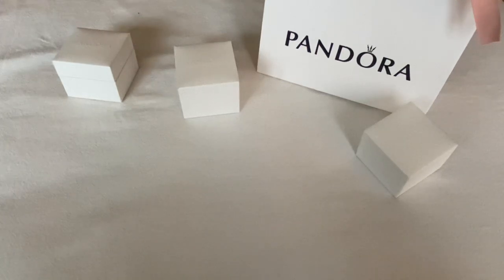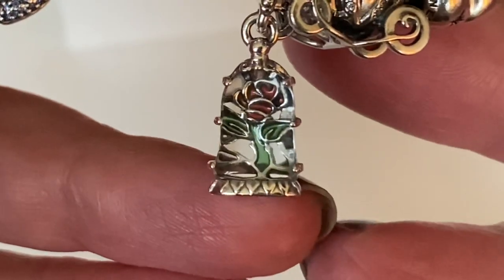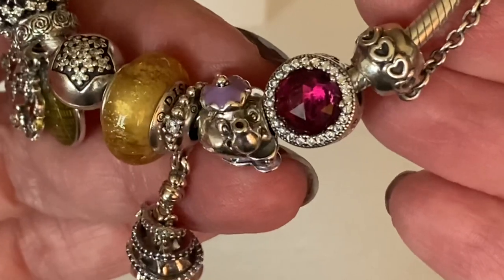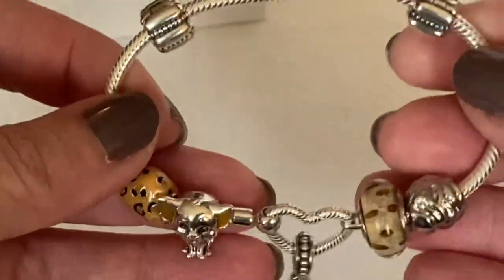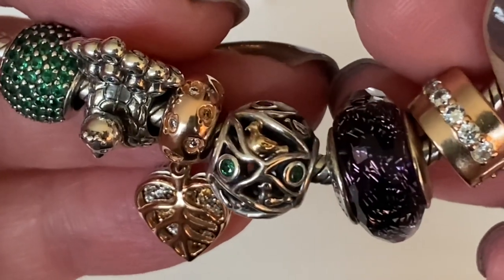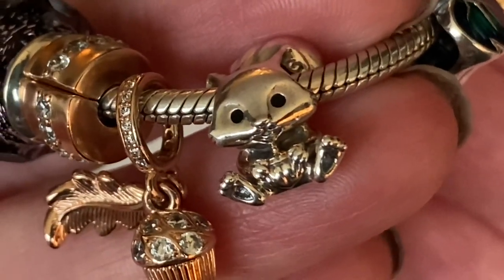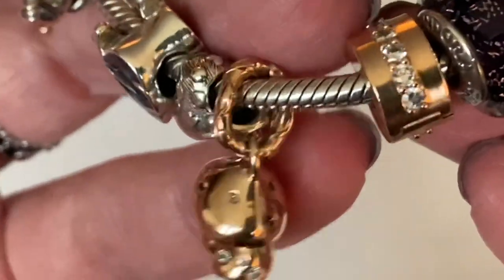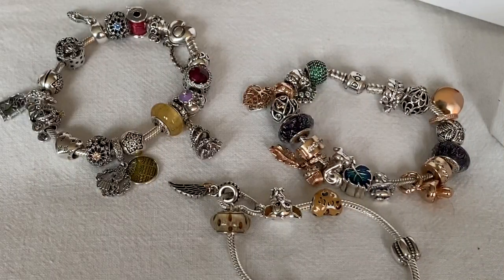PANDORA Bracelet Designs - using my Black Friday purchases ❤️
Today’s video features my new Pandora bracelet designs featuring charms purchased during the Pandora Black Friday sale 2021.

I will share three bracelet design with you:
1. Pandora Disney - Cinderella and Beauty and the Beast
2. Pandora Disney - Lion King
3. Pandora Autumn Design